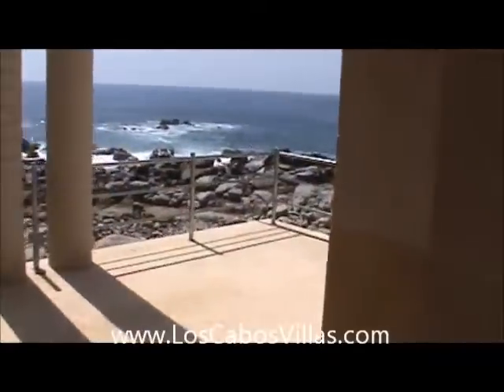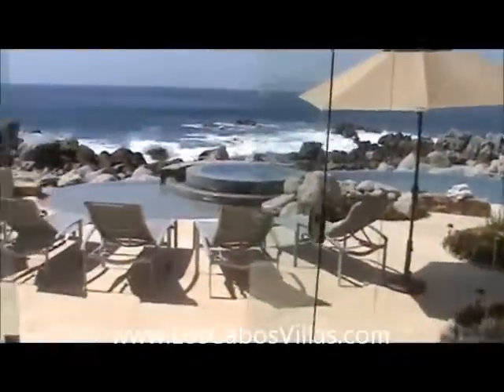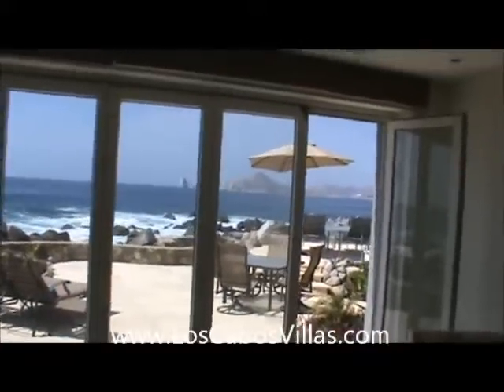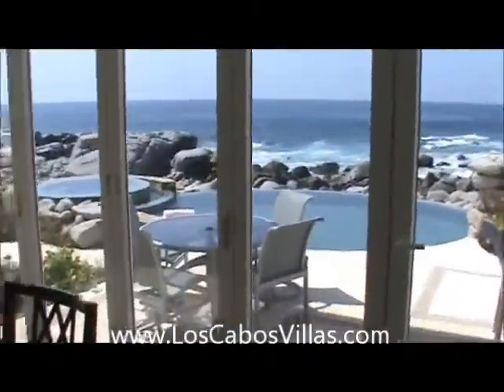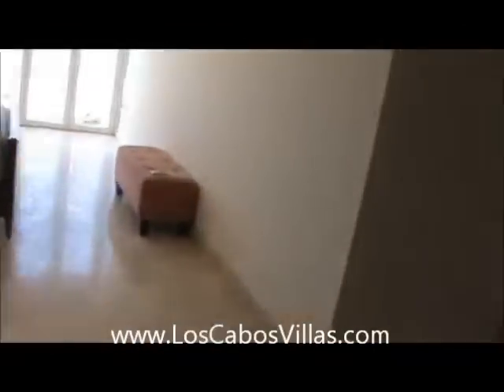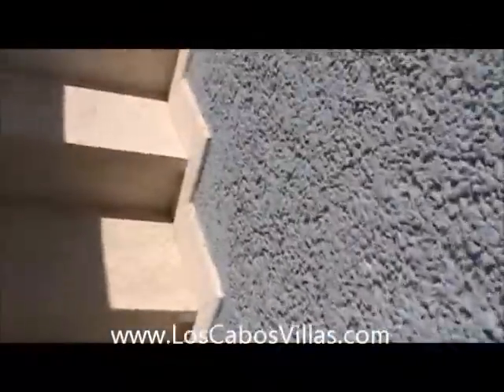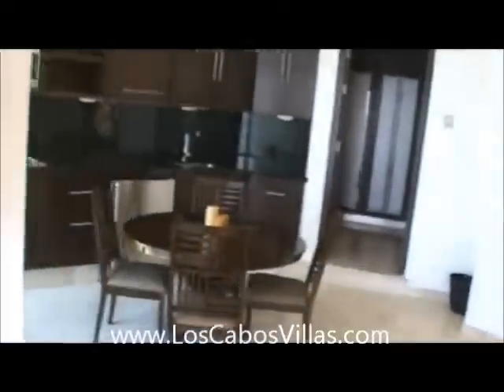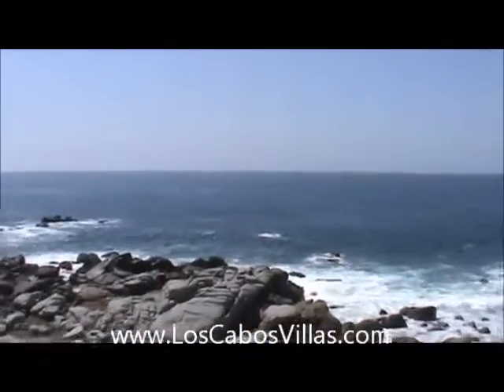Villa Luna 5 Bedroom Ocean Front Los Cabos Villa with Lands End Views to the Arch